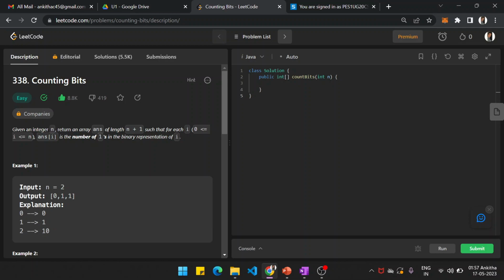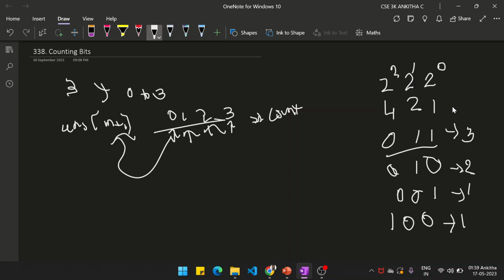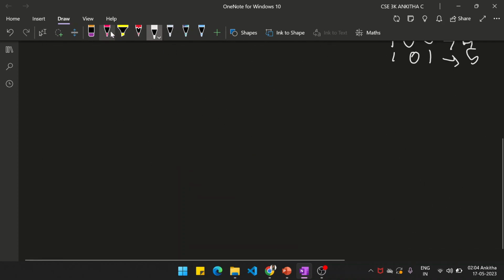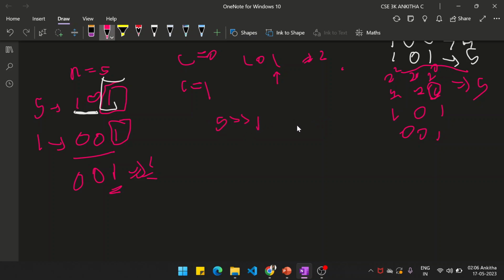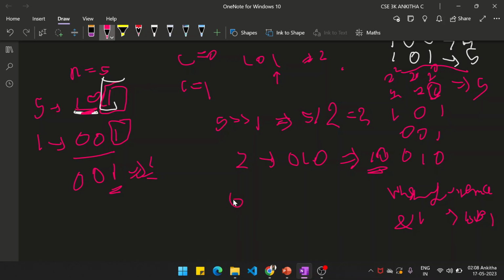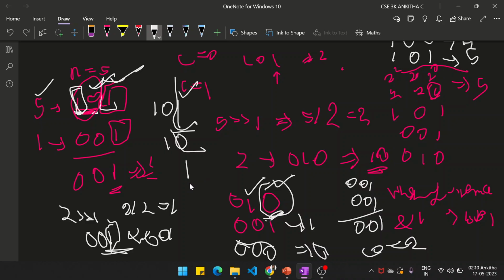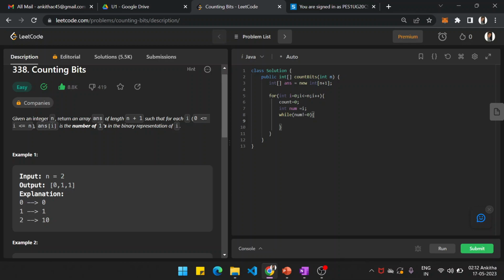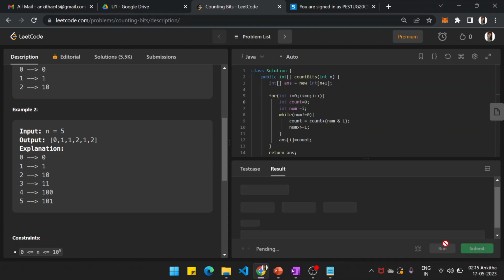LeetCode 338 : Counting Bits || EASY || JAVA || Detailed Solution